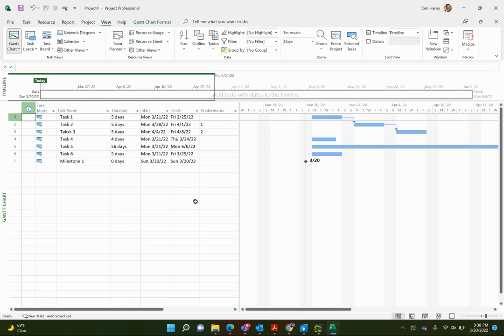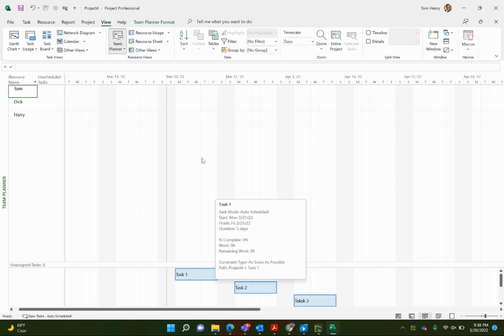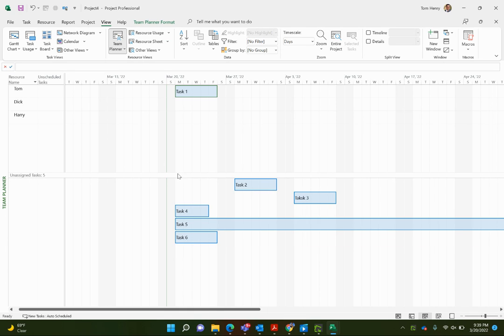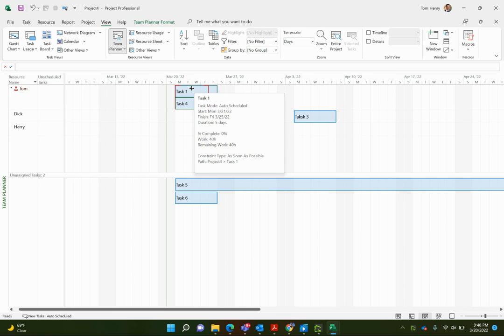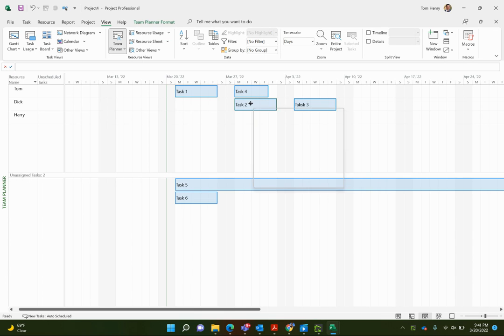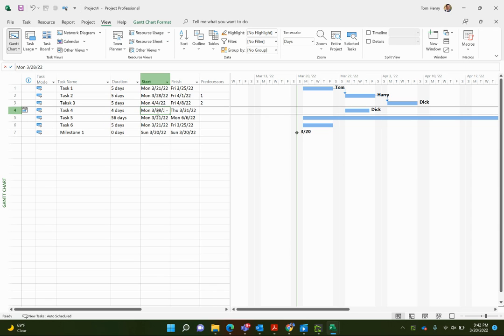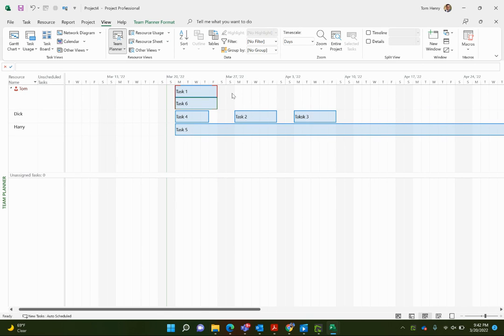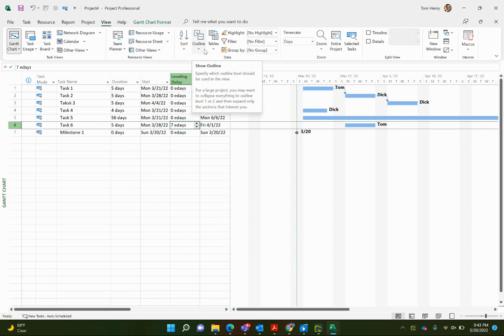Using the Team Planner in MS Project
In this video I will show you how to use the Team Planner view in Microsoft Project